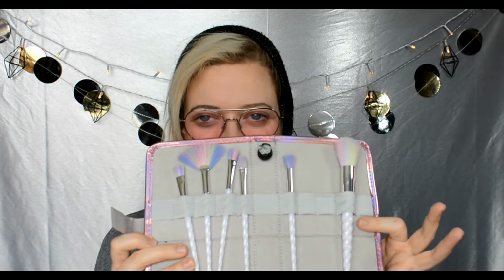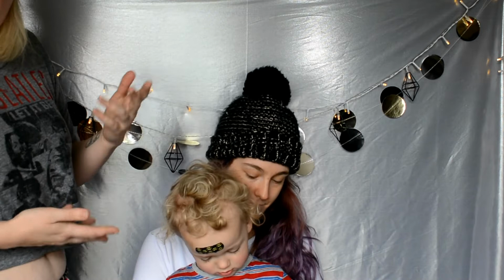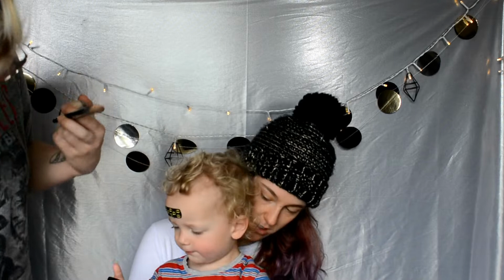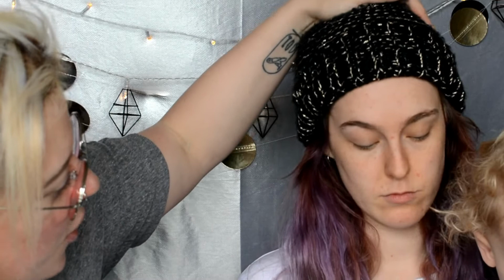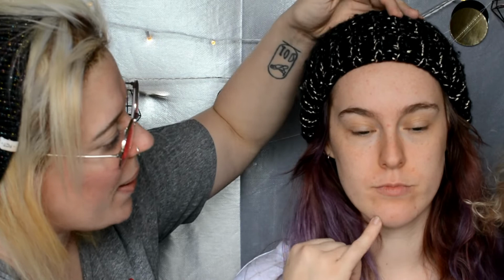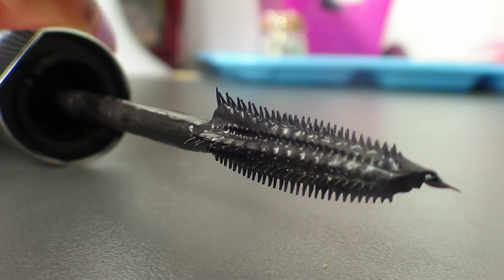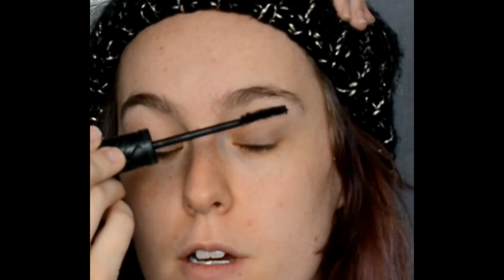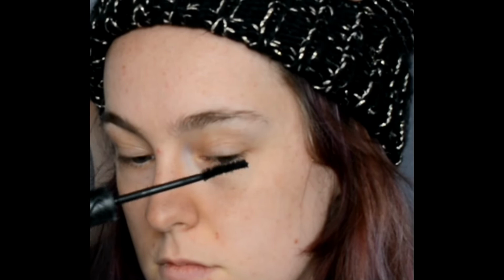Stage Makeup For Kids: Tips and Tricks (feat. my 2yr old son Charlie!)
This is a long one! But it's full of useful info on how to apply stage makeup to a kids face. This isn't a complete HOW TO, it's just some tips and tricks on how to do the more difficult parts of stage makeup.
If you are looking for a specific tip, use the time stamps and jump ahead:
2:05 - Get the child involved
2:46 - Let them pick the accessories
4:50 - Let the child do some of it
5:15 - Practice
6:10 - Forget the detail. 40 foot rule
7:00 - Don't expect them to sit still
7:51 - Introducing Charlie
8:45 - Distraction techniques
9:30 - Brush vs Sponge
12:45 - Do the eyes first
13:50 - Eyebrows
16:47 - Mascara
21:12 - Face
24:14 - Cleaning up Mistakes
26:23 - Lipstick last
26:29 - Final Tips

FAQ’S
How old am I? – 36. Born June 1981
What country am I from? – Australia. I live just outside Melbourne
What camera do I use? – Nikon D5200 and sometimes Samsung S8plus
What editing software do I use? – Filmora